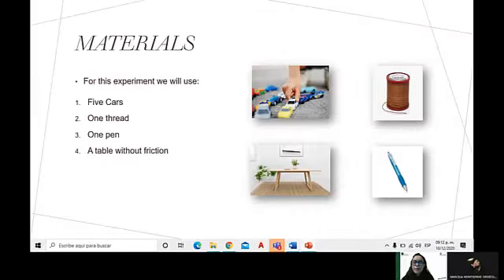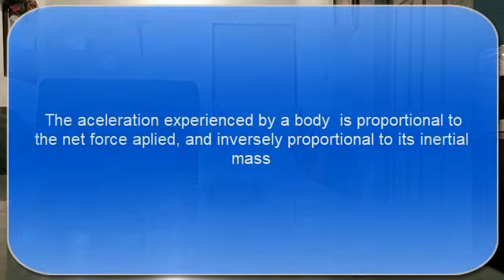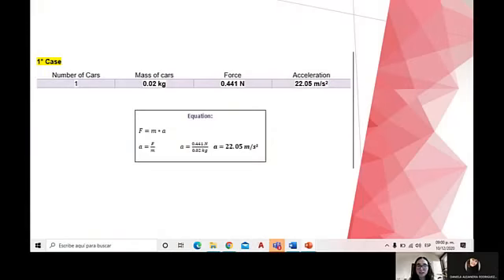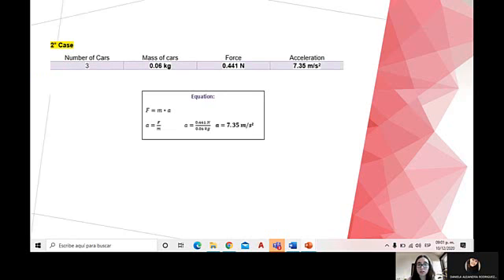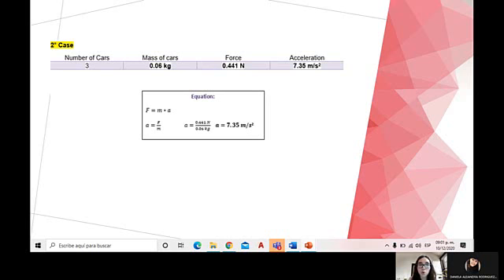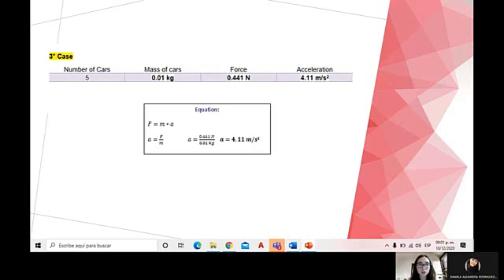The F=ma Demostration PIA TEAM3